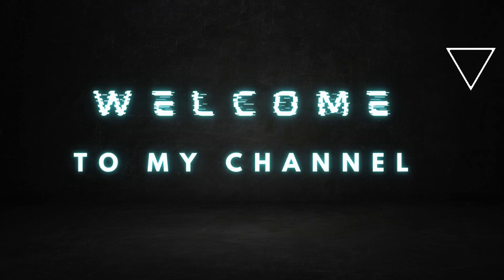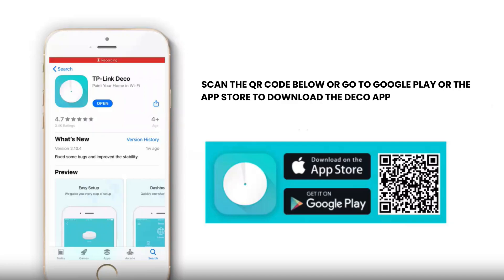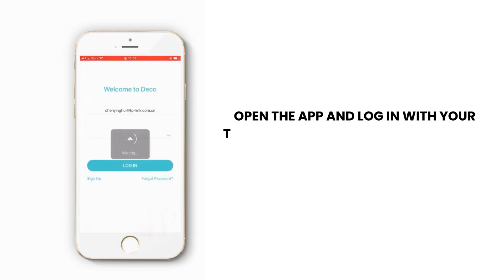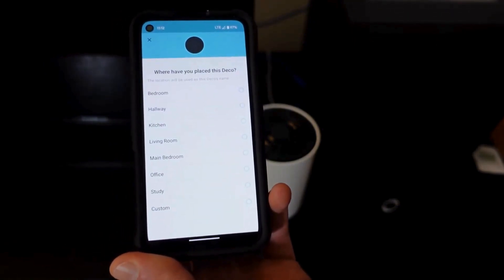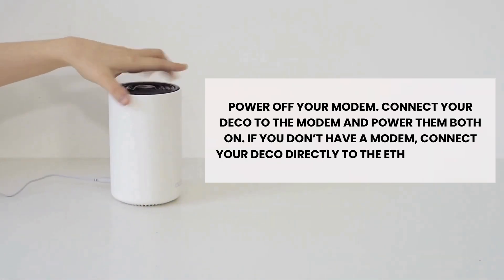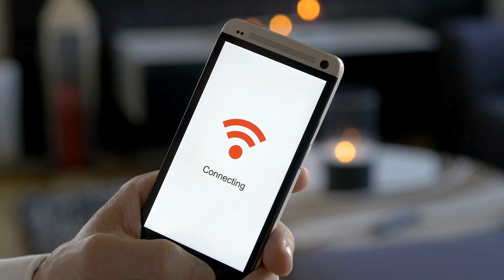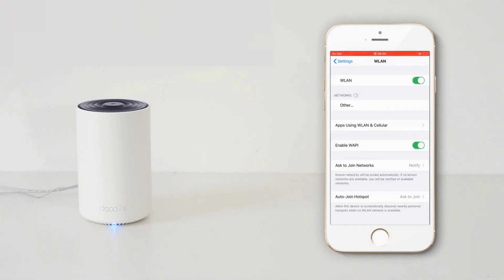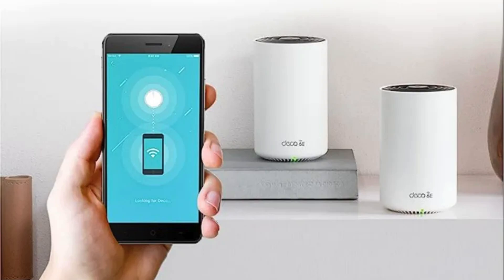The Ultimate Guide to TP Link Deco AXE5400 Setup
Welcome to our in-depth review and setup guide for the TP-Link Deco AXE5400 Tri-Band WiFi 6E Mesh System! 📶

In this video, we'll be taking a closer look at the latest addition to TP-Link's Deco series, the AXE5400. This cutting-edge WiFi 6E mesh system promises blazing-fast speeds, seamless coverage, and advanced features to keep all your devices connected smoothly.

🔹 What's Inside:

Unboxing the TP-Link Deco AXE5400
Overview of the key features and specifications
Step-by-step setup guide
Performance testing and speed comparison
Tips and tricks for optimizing your WiFi network
🔹 Key Features:

Tri-Band WiFi 6E technology for ultra-fast speeds
Whole-home coverage with seamless roaming
Easy setup and management via the Deco app
Enhanced security with WPA3 encryption
Ideal for gaming, streaming, and smart home devices
Whether you're a tech enthusiast looking to upgrade your home network or a casual user seeking reliable WiFi coverage, this video has got you covered. Make sure to watch till the end for our final thoughts and recommendations!

What features are you most excited about in the Deco AXE5400?
Any questions or setup issues? We're here to help